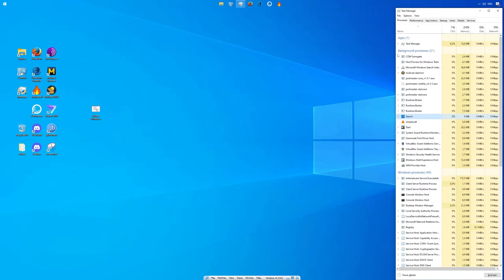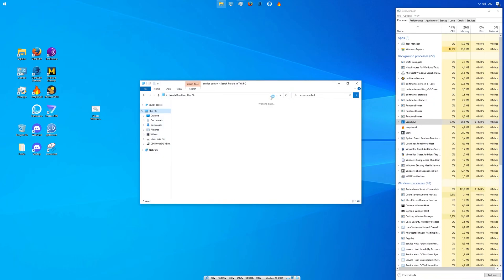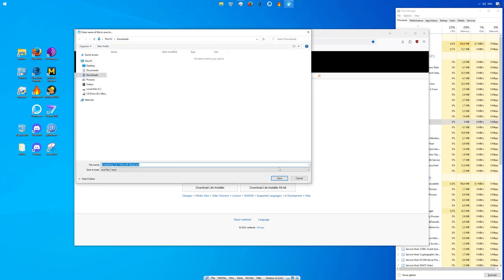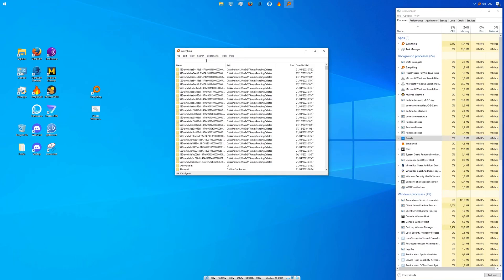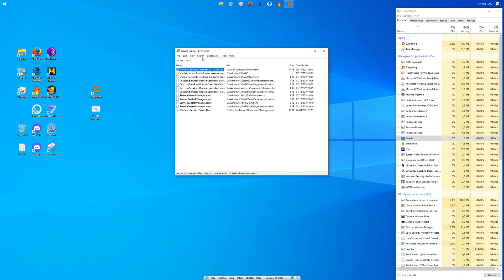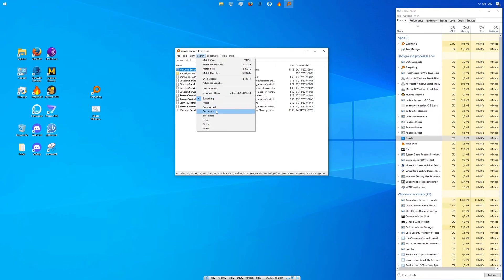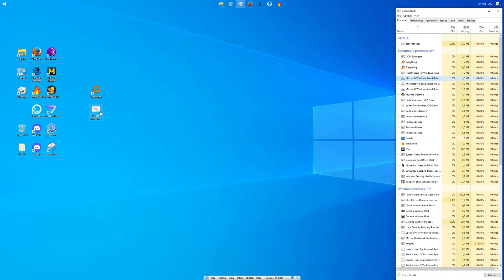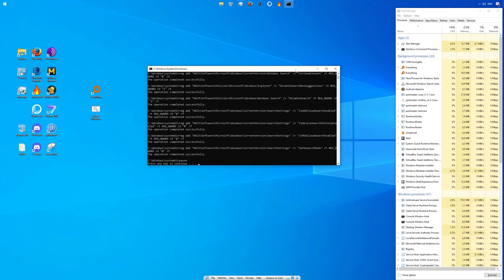Windows Search is SLOW | use THIS instead!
Download Everythingsearch